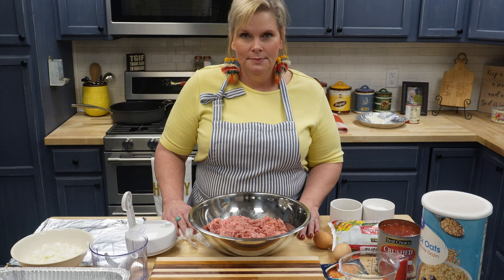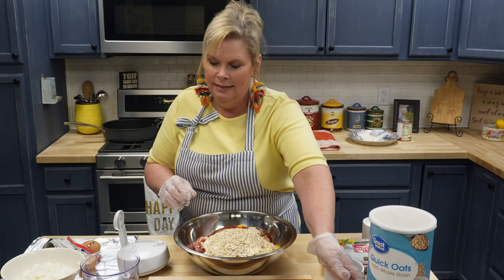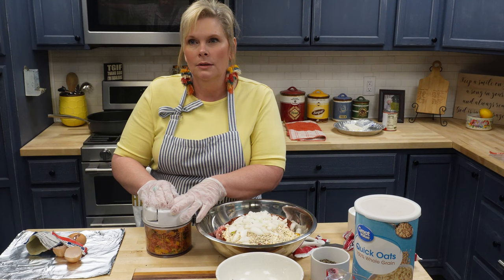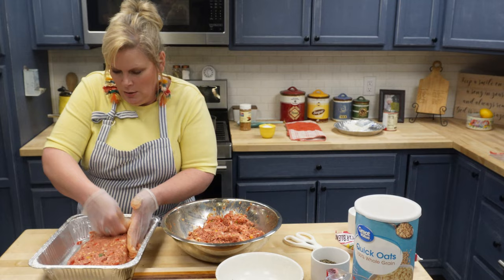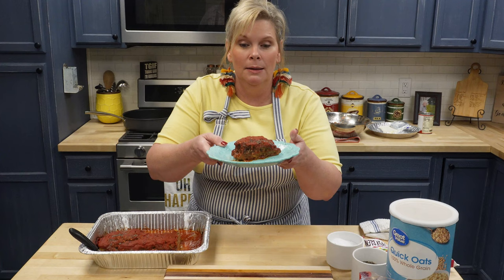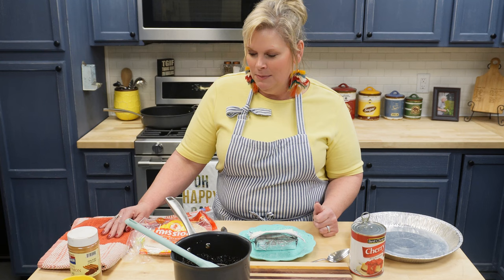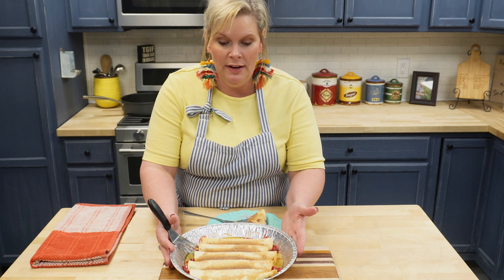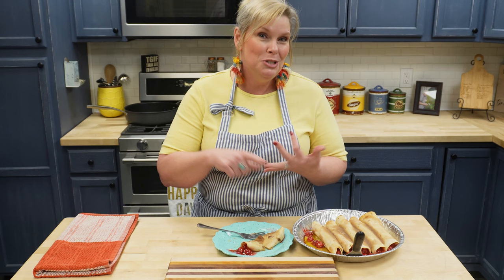Meat Loaf and Cherry Enchiladas